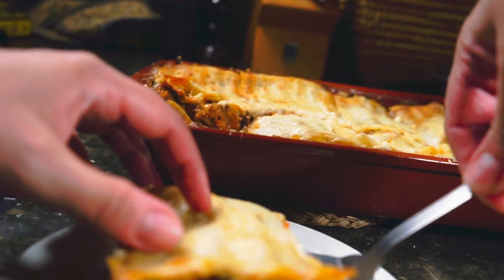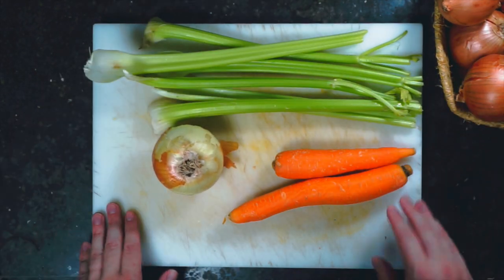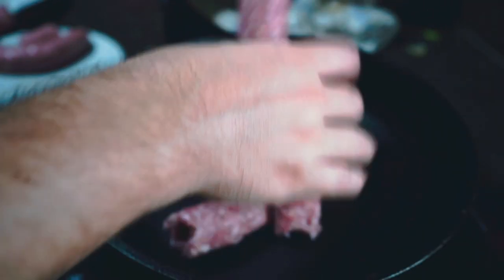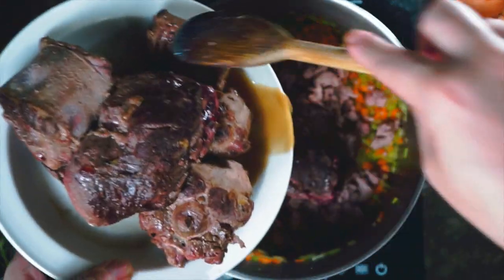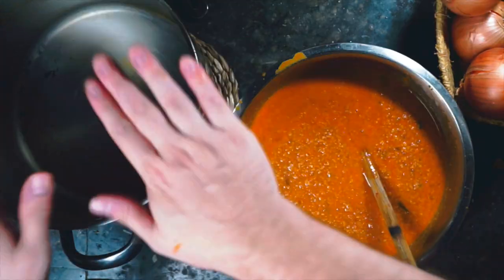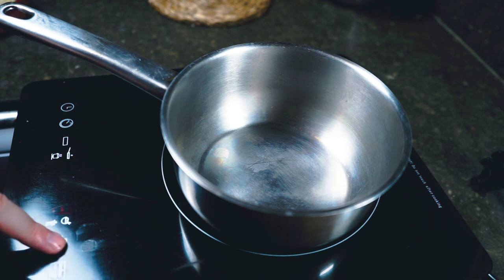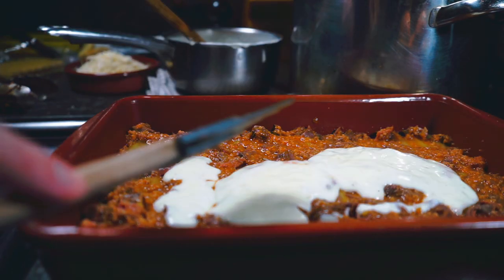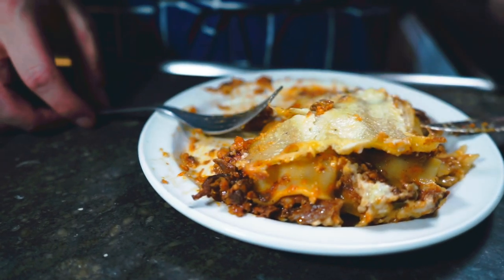How I make LASAGNA from 3 MICHELIN STAR Chef Massimo Bottura | Authentic Lasagna Bolognese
Making lasagna bolognese from scratch and authentically is challenging enough. Trying to make lasagna like a 3 Michelin Star chef might be impossible! I'm trying to make lasagna bolognese like a three-Michelin star chef in my home kitchen. Can I do it?

⏱ Timestamps
00:00 Intro
00:23 What is Ragu alla Bolognese
01:56 Making the Ragu
08:37 Making the Bechamel
09:37 Assembling the Lasagna
11:29 Trying It!

🎥 I SHOOT WITH:
Sony A7ii
Sony 28-70mm F3.5-5.6 FE OSS Zoom Lens